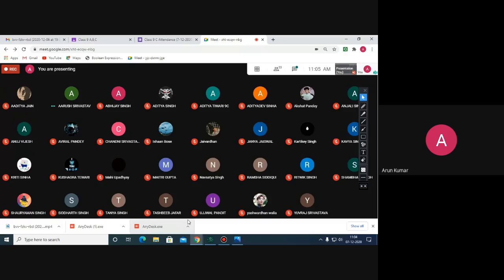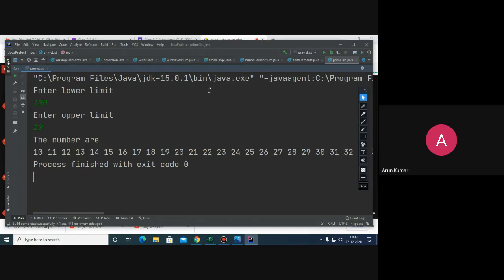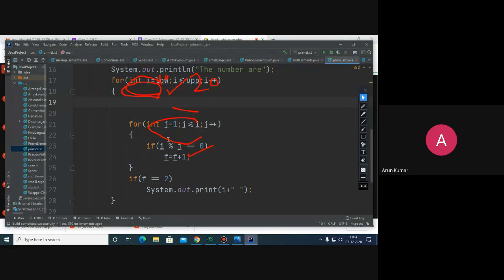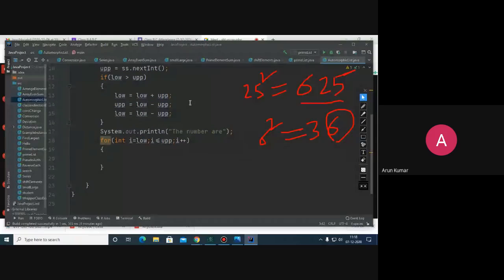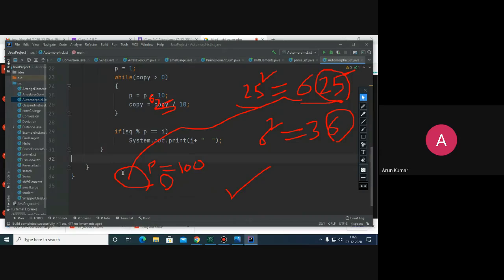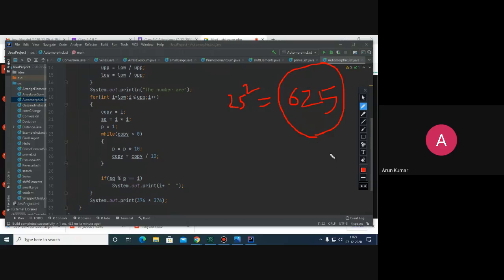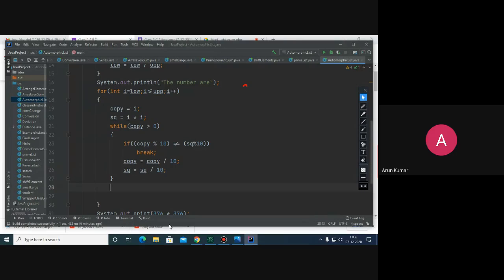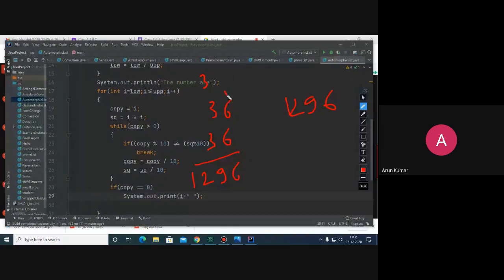class Recording class IX (Date : 7-12-2020)